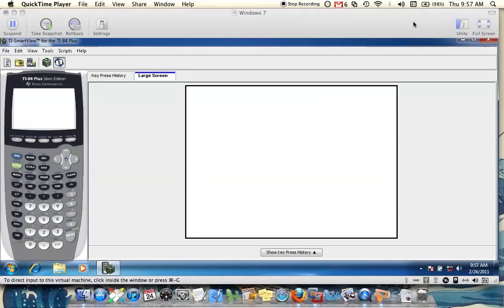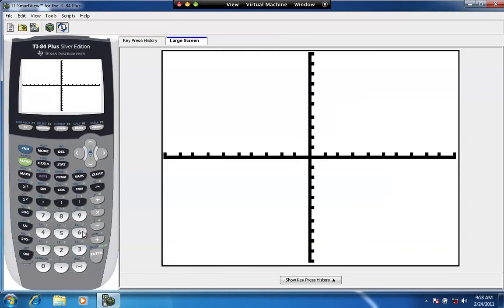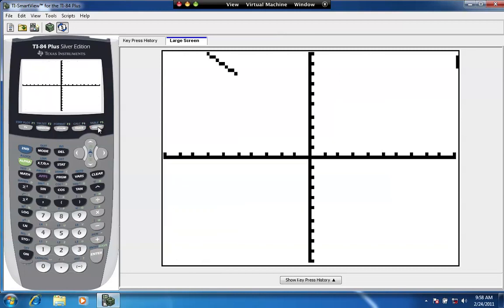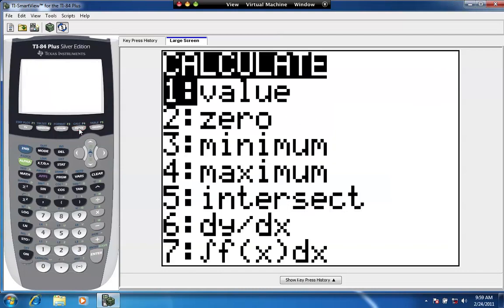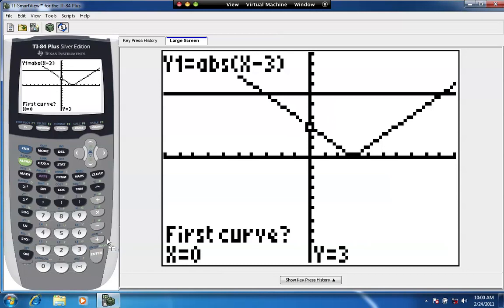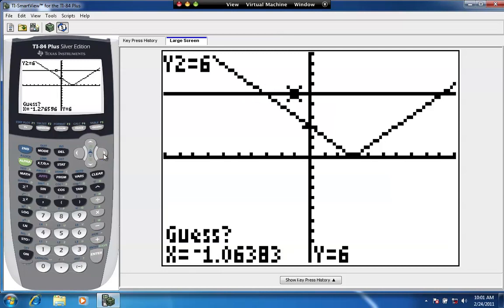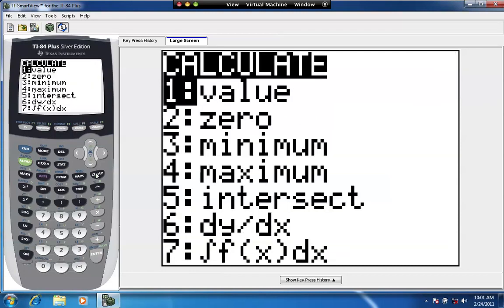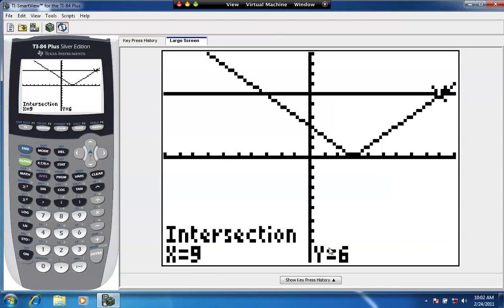Finding the Intersection of Two Graphs on the TI 83/84 Calculator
We graph the two functions: y=|x-3| and y=6 on the calculator and find the points of intersection using the intersect feature.